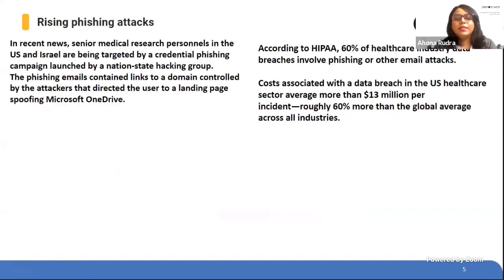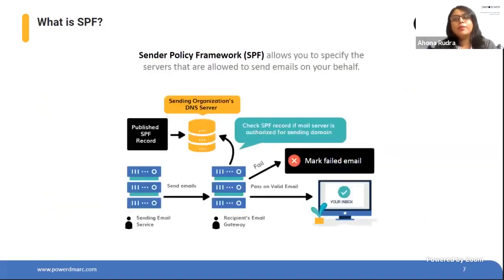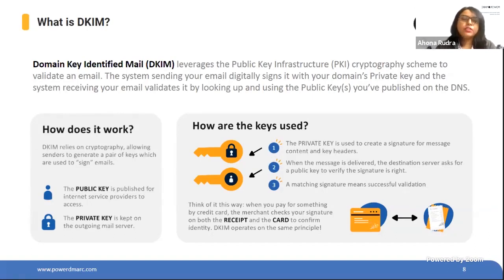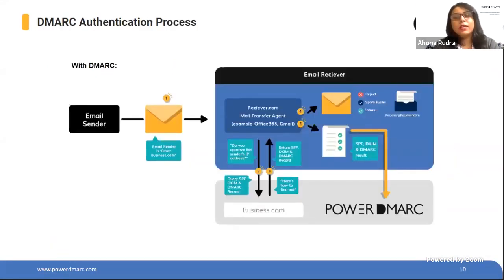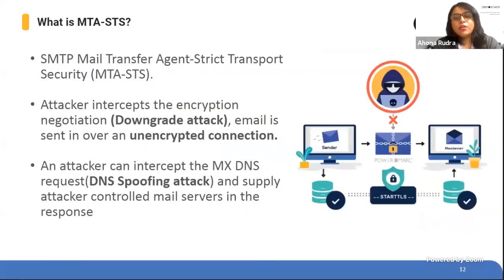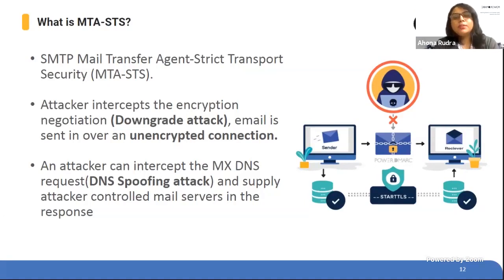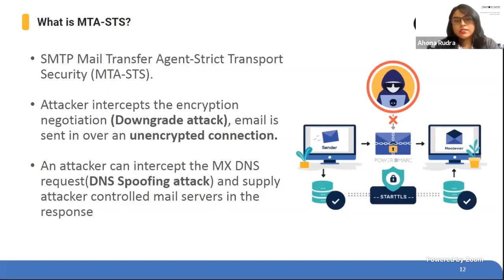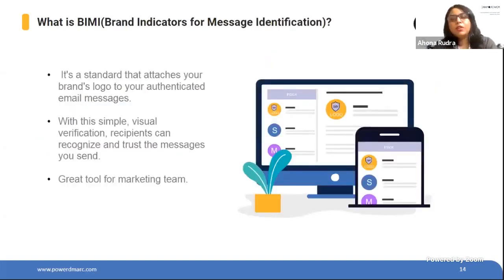Email Authentication- The missing angle of cyber security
Ahona Rudra - Digital Marketing Director and Content Manager, PowerDMARC, talks about ‘Email Authentication- The missing angle of cyber security’ at our Digital Enablement Summit 2021 for the Healthcare sector held on 6 April.